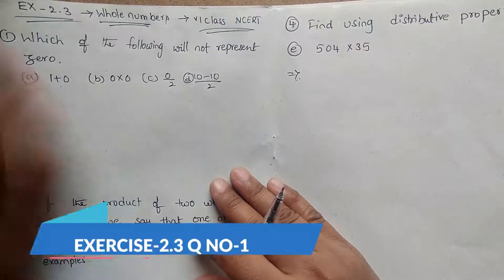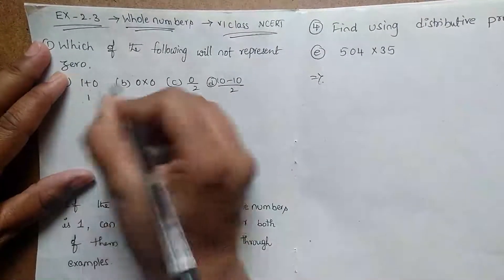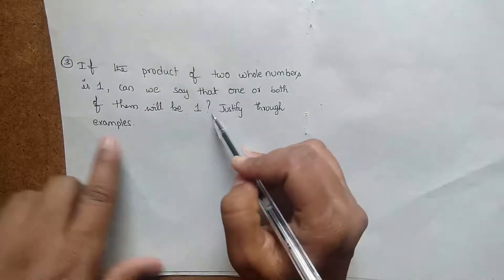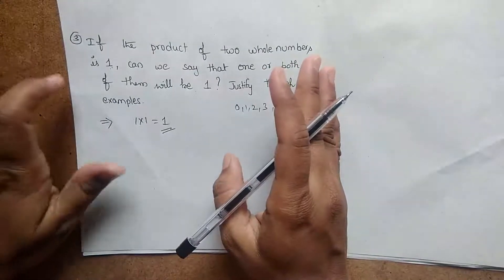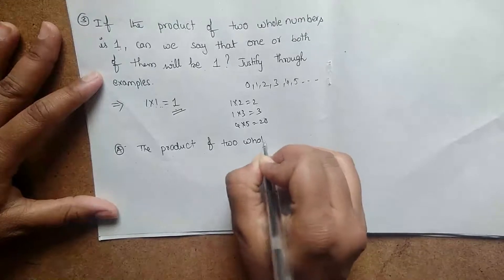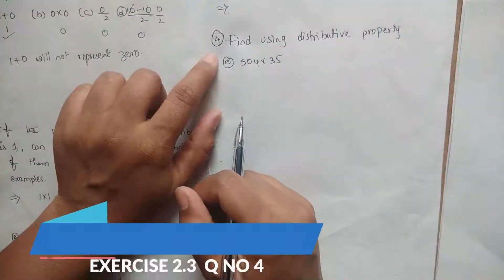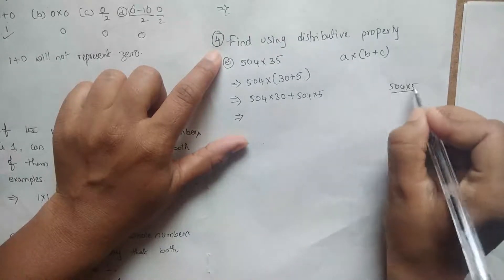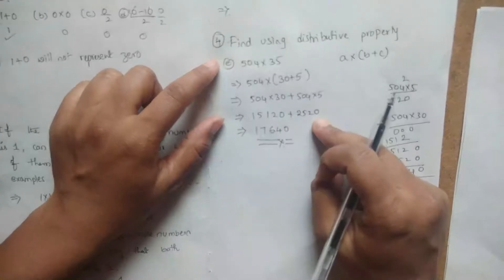WHOLE NUMBERS EXERCISE-2.3 QUESTION NO-1,3&4/6TH CLASS/NCERT/STATE/CBSE SYLLABUS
QUESTION 1:Which of the following will not represent zero.
QUESTION 2:If the product of two whole numbers is 1, can we say that one or both of them will be 1? Justify through examples.
QUESTION 4:Find by using distributive property?

this video about whole numbers representation along with examples and

also explains about distributive property of whole numbers.